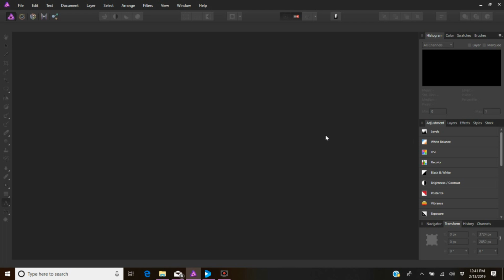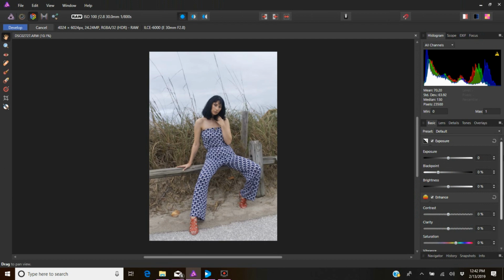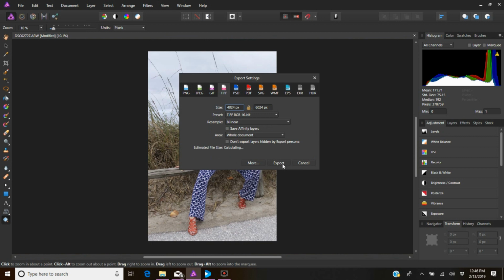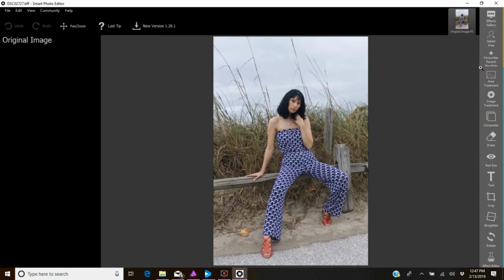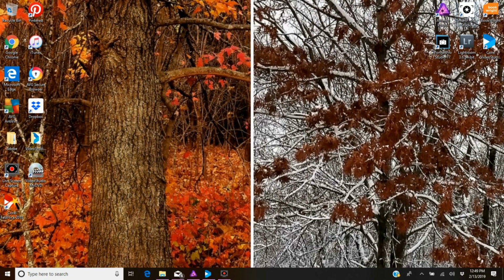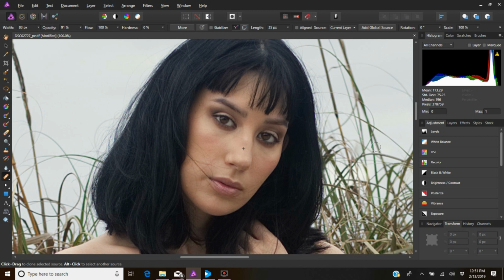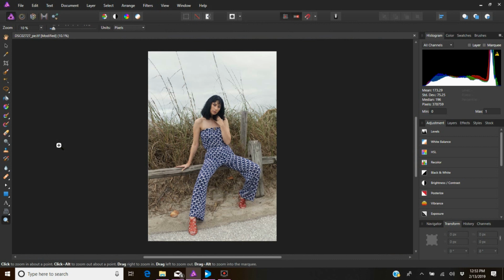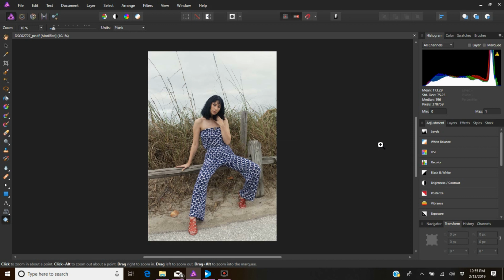Photo Editing Basic Fashion Retouch using Affinity Photo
My name is Kelly Sedivec-Ealy and I am a Portrait Photographer specializing in Beauty and Fashion along with High School Senior Portraits , traveling to all states throughout the year and accepting bookings from all states.

I have been published numerous times and have had several awards and spotlights on my work. I continue to strive to learn and implement something new each and everyday.

“Embellish” is the title of my current Beauty and Art book containing several of the best images from my career. The meaning is to Embellish to transform into beauty of which I love and try to do with every single aspect of my work.

There is beauty in everything and it surrounds us everyday and everywhere you only need to use your eyes and choose to see and or create spectacular from the ordinary.
My favorite quote in life says everything and means everything

Life is short, Break the rules, Forgive quickly, Kiss slowly, Love truly,
Laugh uncontrollably, And never regret anything that made you smile.